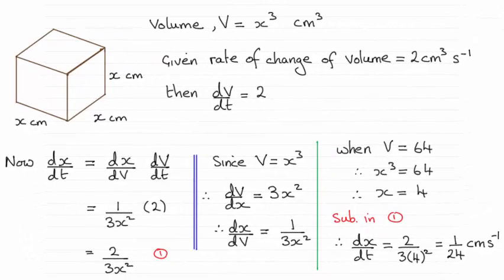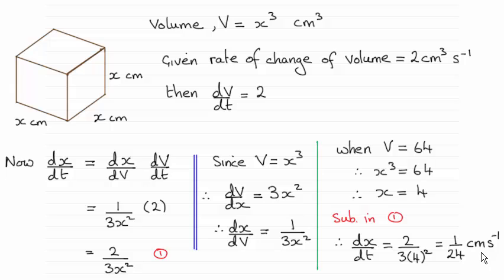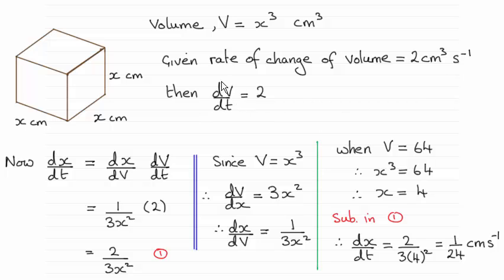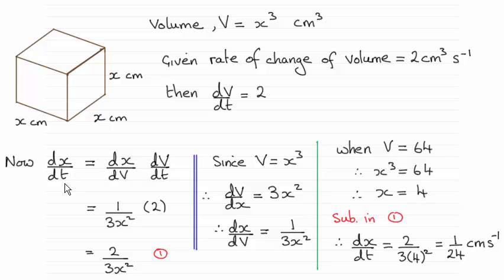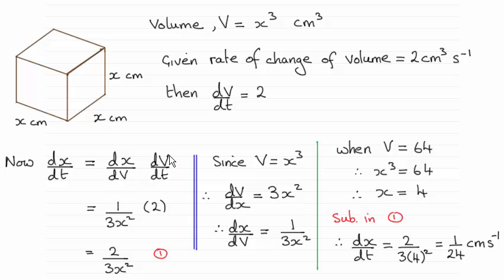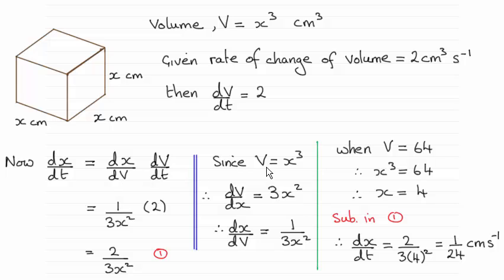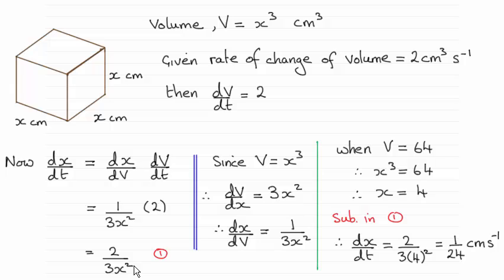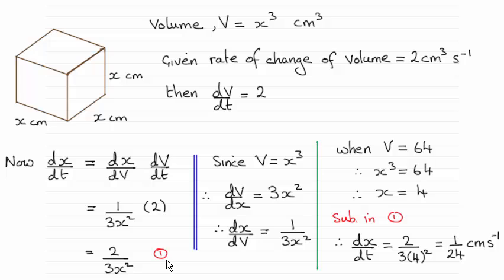Edexcel International Core Maths C34 January 2015 Q6(ii) : ExamSolutions Maths Revision